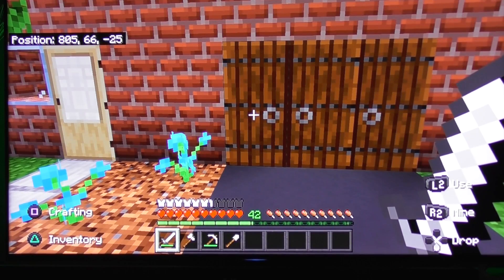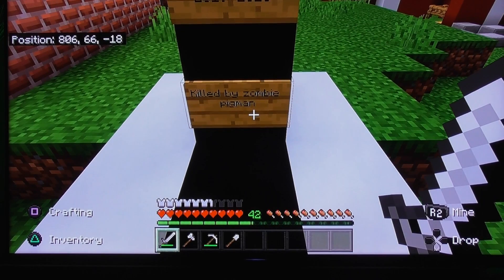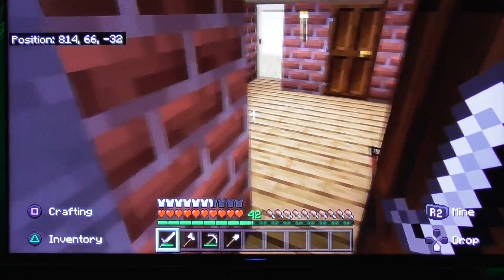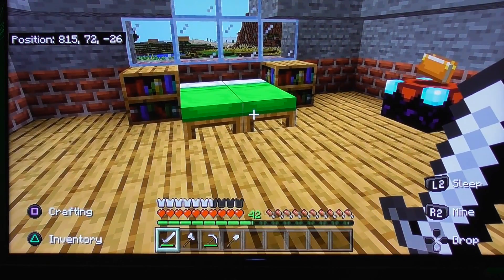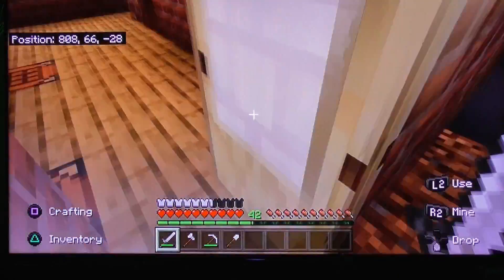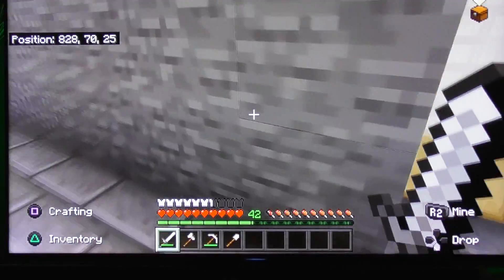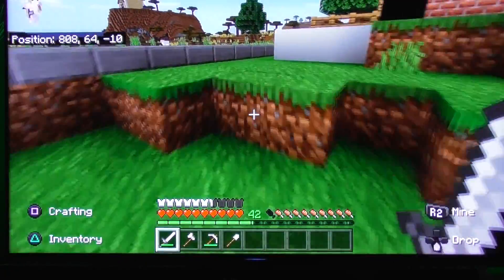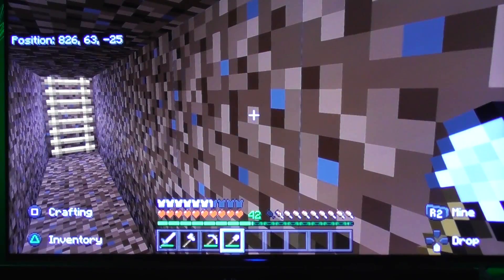My next house and barn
Take a tour of my next house and barn to see how they are progressing.